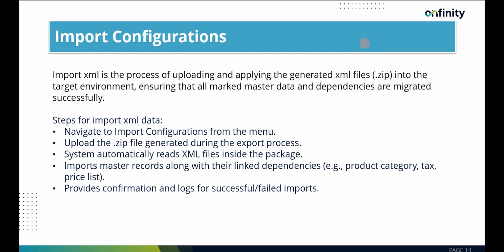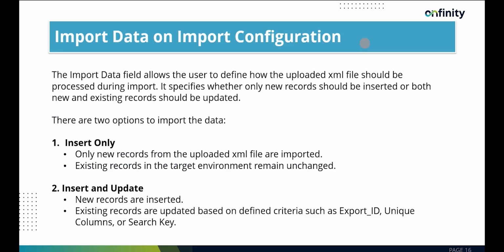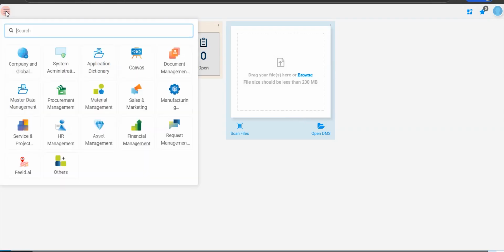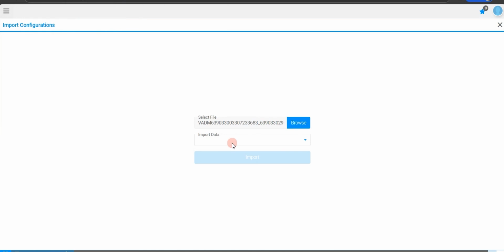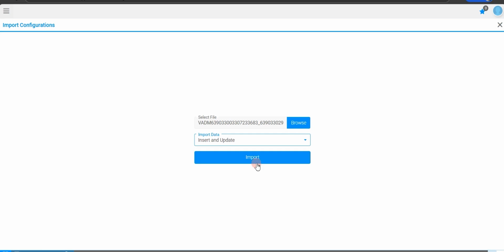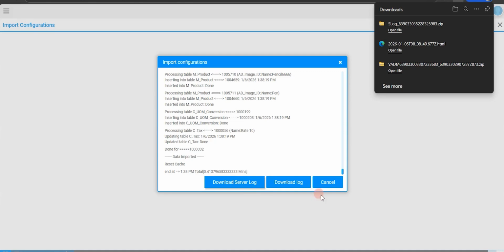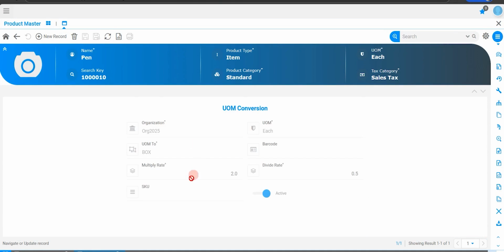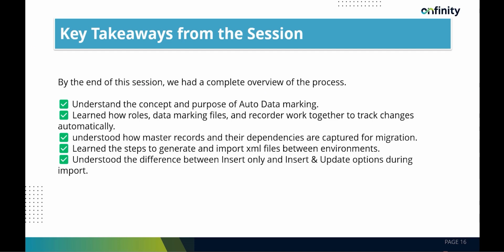03 Auto Data Marking | Import XML files into another environment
Learn how to migrate master data between ERP environments using XML files and the autodata marking process in Onfinity. This video walks you through generating export files, configuring import settings, and verifying data integrity across systems—without manual data entry or risk of mismatches.

Data migration between ERP environments is critical but complex. Manual processes create errors, duplicate records, and misalignment between source and target systems. The autodata marking module in Onfinity solves this by automating the export and import of master data, including all dependencies, so your configuration stays consistent across environments.

ERP administrators managing multi-environment setups
Finance teams migrating chart of accounts and tax rates
Operations managers handling product master updates
IT teams responsible for system migrations
Anyone deploying configurations across development, staging, and production environments

How to generate XML export files from your source environment
When to use insert only versus insert and update import modes
How the system identifies and handles existing records during import
How to verify imported data matches your source configuration
How dependencies and related records are captured automatically

USE CASES

Migrating product masters with UOM conversions
Moving tax rate configurations between environments
Transferring vendor and customer master data
Replicating chart of accounts structures
Rolling out configuration changes from dev to production

This process eliminates the need for spreadsheet exports, manual data entry, and error-prone reconciliation. The system automatically tracks changes through roles, data marking files, and recorders, ensuring complete accuracy and full audit trails.

Watch the complete walkthrough as we log into the target environment, upload the XML file, select the appropriate import mode, and verify that all master records—including their related data—have been successfully imported. You'll see real examples with product masters, UOM conversions, and tax rates.

READY TO STREAMLINE YOUR DATA MIGRATIONS?

LINKS

TIMESTAMPS

00:00 Introduction to autodata marking
01:45 Understanding import configuration and options
03:20 Login and accessing the import XML screen
05:10 Selecting files and configuring import settings
07:30 Starting the import and reviewing logs
09:15 Verifying imported data in product master
11:00 Checking related records and dependencies
12:45 Confirming successful migration across environments